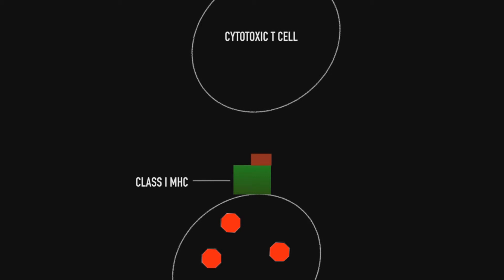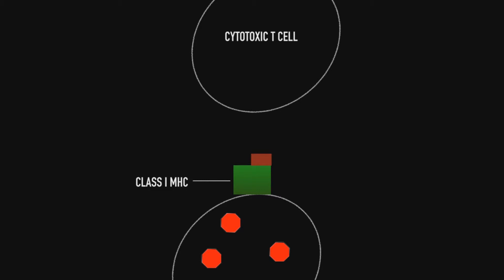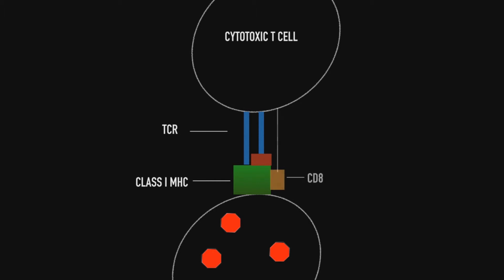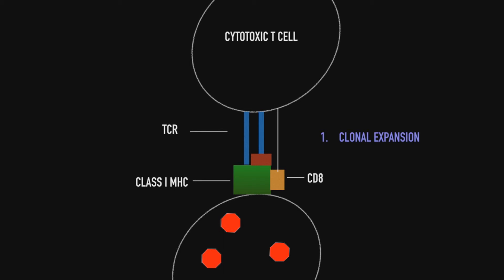A3Academy: Cytotoxic T Cells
Pete discusses cytotoxic T cells and their role in specific immunity. And as always, "The more you know the better you are."